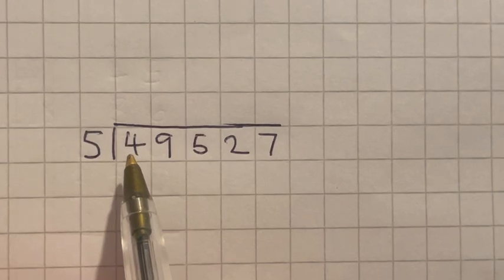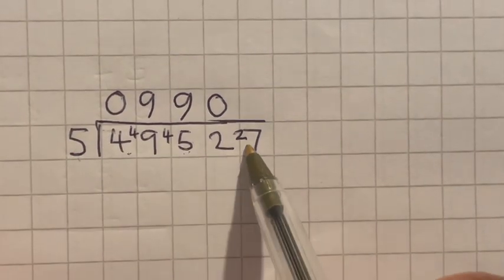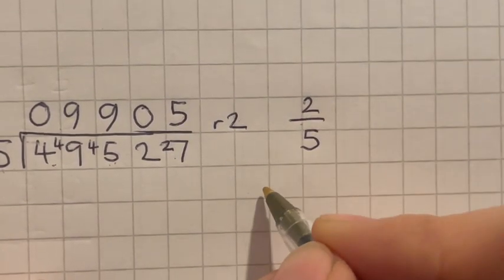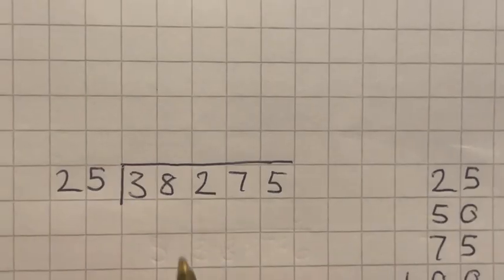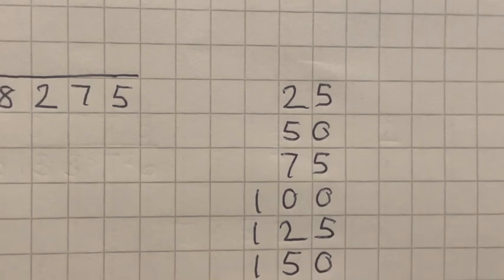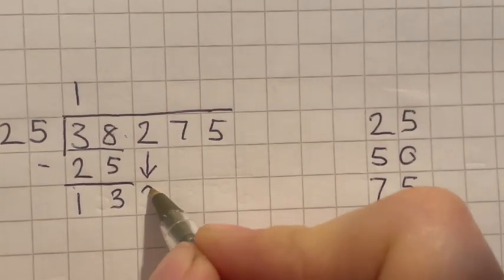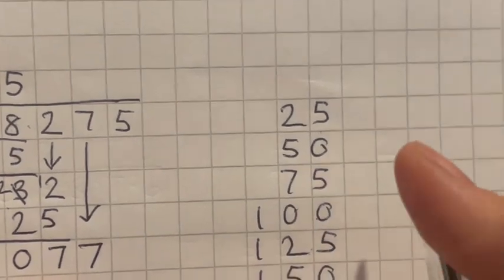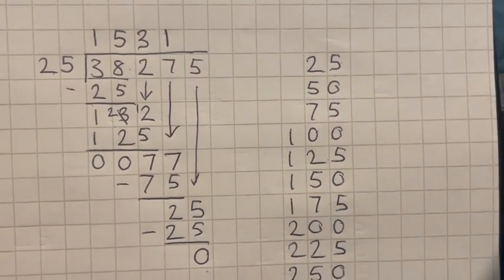Short and Long Division Tutorial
The fourth video in which I explain the short and long methods of division